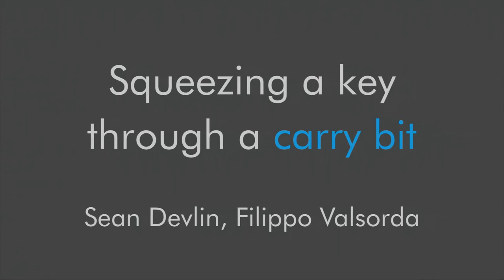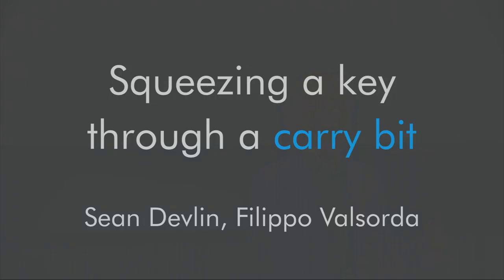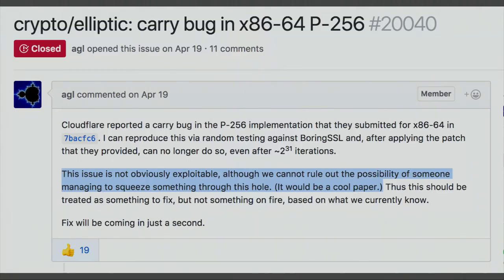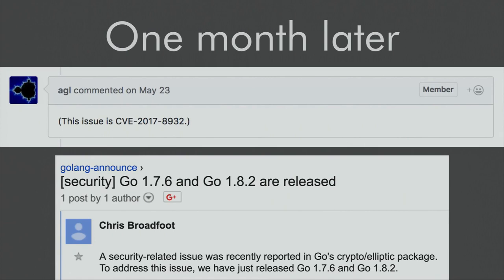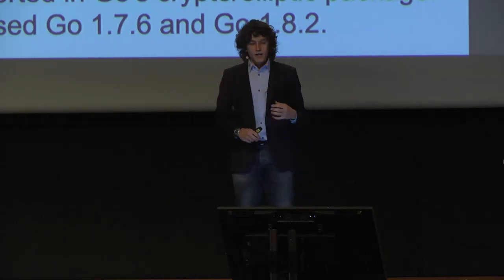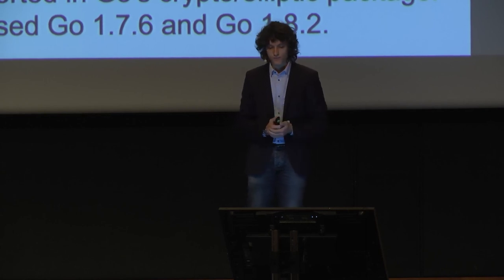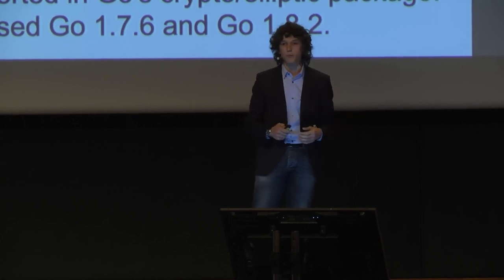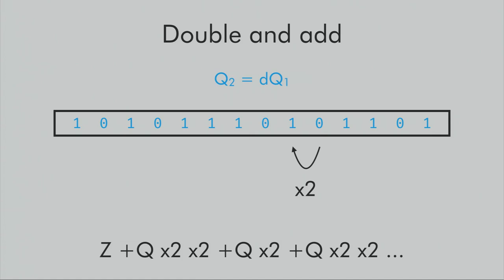34C3 - Squeezing a key through a carry bit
The Go implementation of the P-256 elliptic curve had a small bug due to a misplaced carry bit affecting less than 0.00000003% of field subtraction operations. We show how to build a full practical key recovery attack on top of it, capable of targeting JSON Web Encryption.

Filippo Valsorda